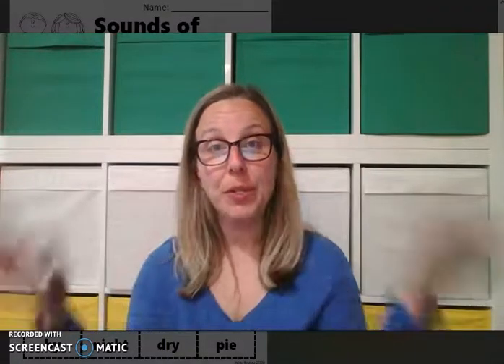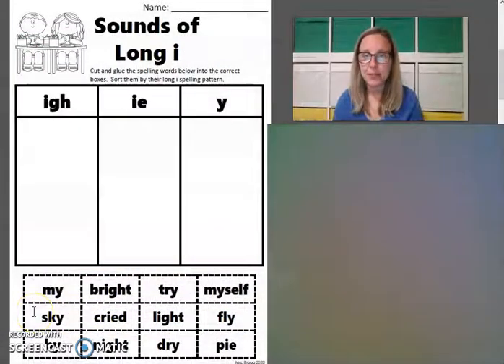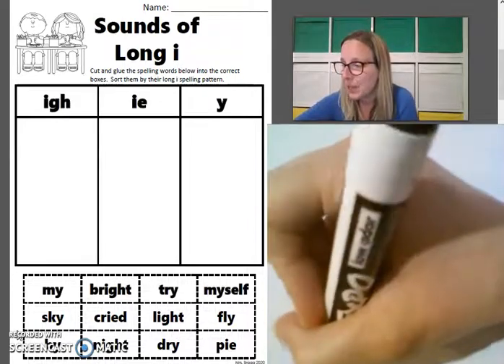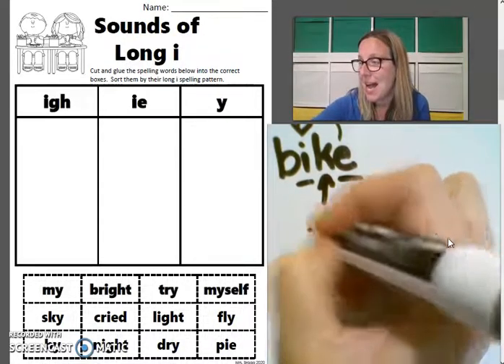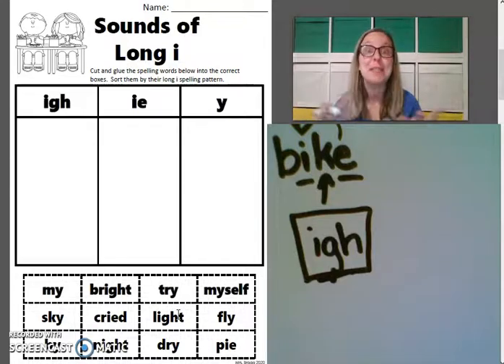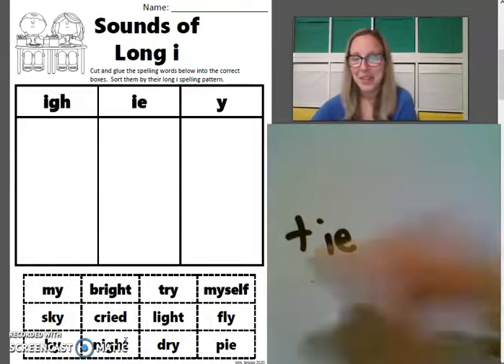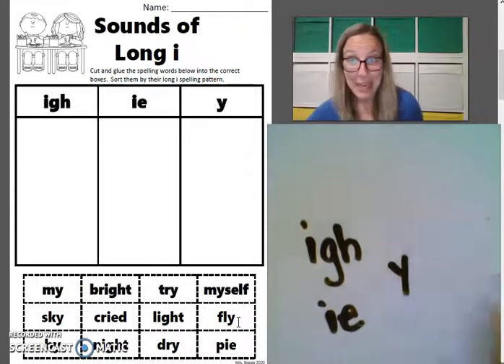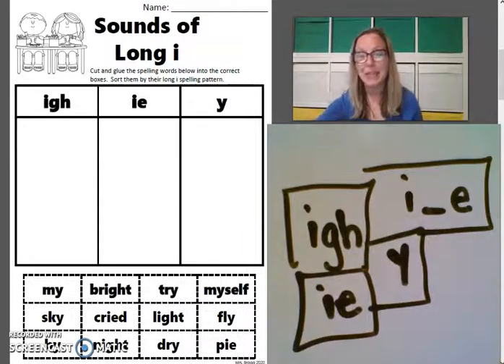Sound of Long i I